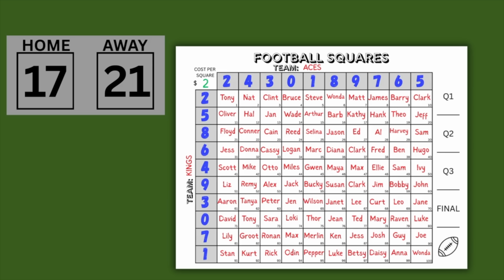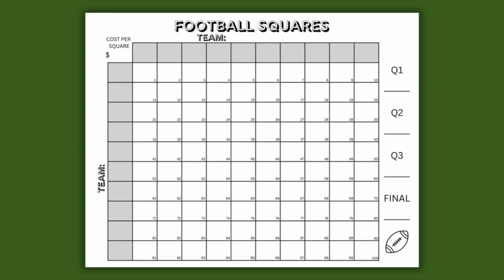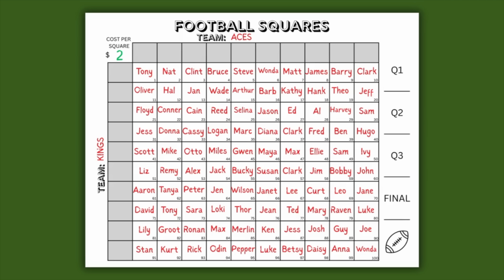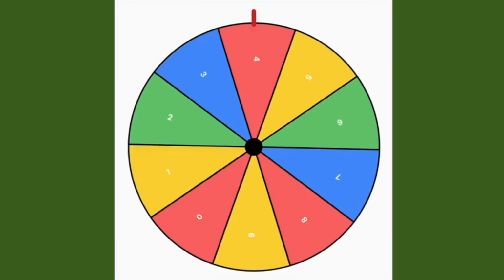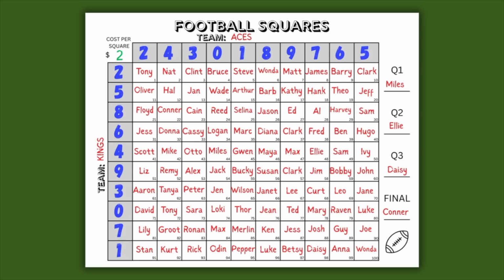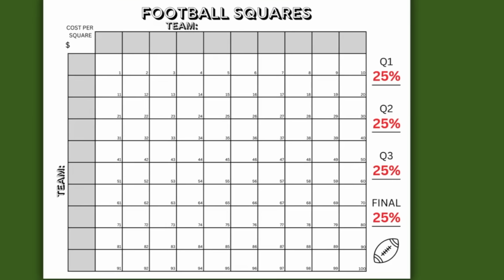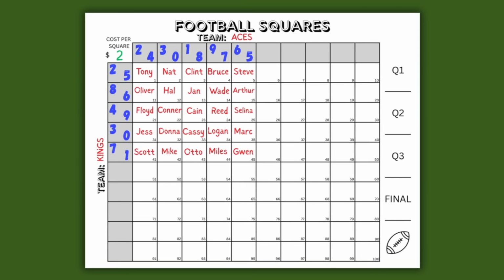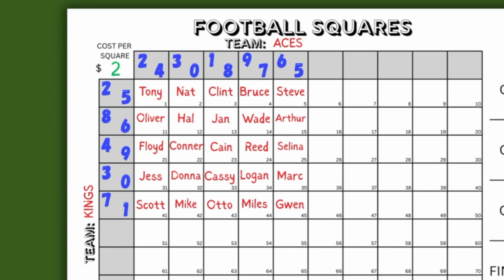How To Play Football Squares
This video tutorial will teach you how to play Football Squares

This video will start by teaching you the general concepts of Football Squares and is followed by the more detailed features of the game. This tutorial is perfect for beginning players, as well as, experienced players that need a refresher.

After watching, you will know the basics of how to play the party game Football Squares. All that is left to do is grab some friends and start playing!

This tutorial will cover the following topics:
0:23 Setup
1:07 Game Play
1:40 Variations

Please leave a comment below if you need any additional information about the game, if you have any questions about the game, or if any aspect of the game was not clear in the video.